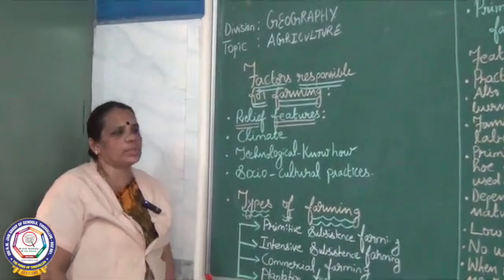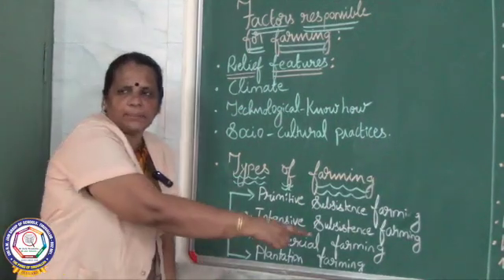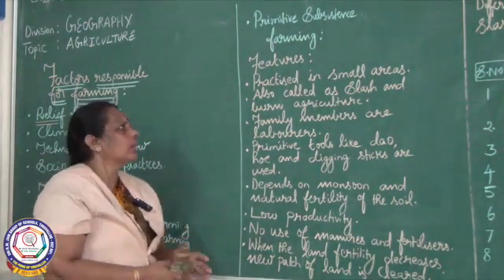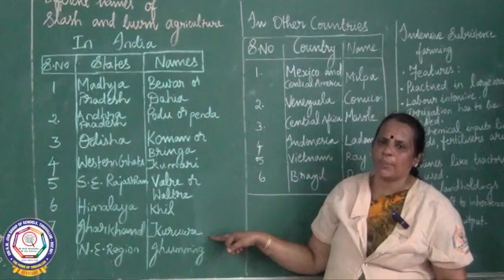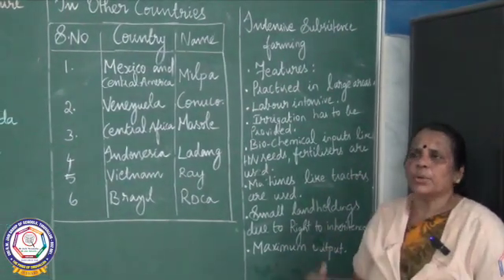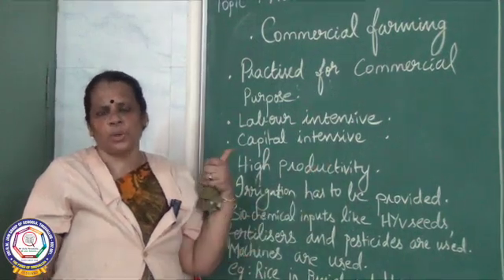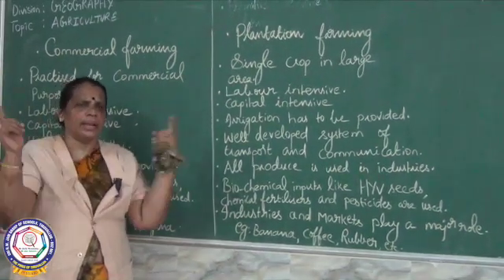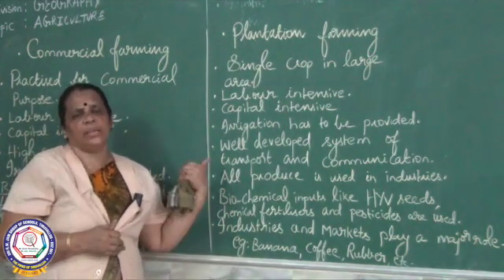CBSE - Class X - Social Science - Geography - Agriculture - Factors responsible and types of farming